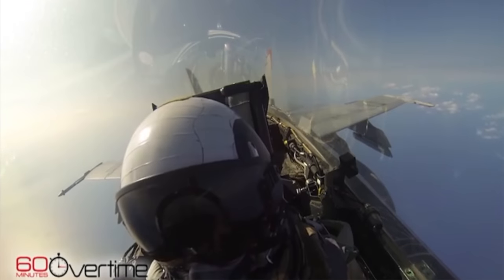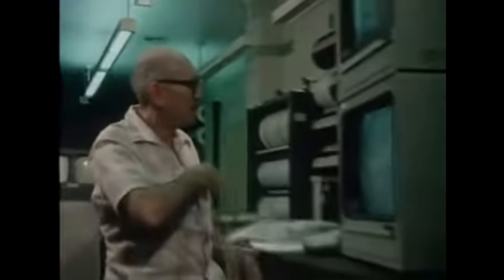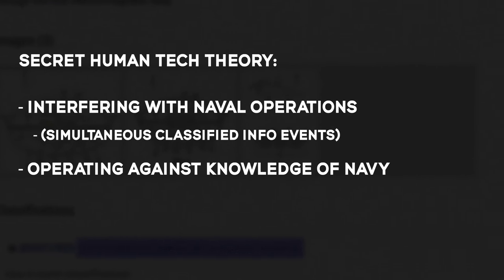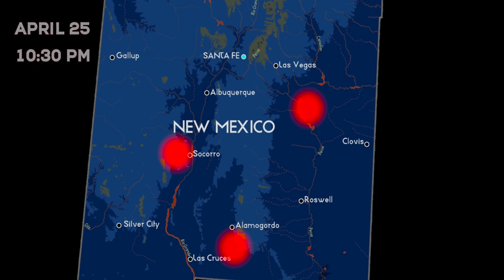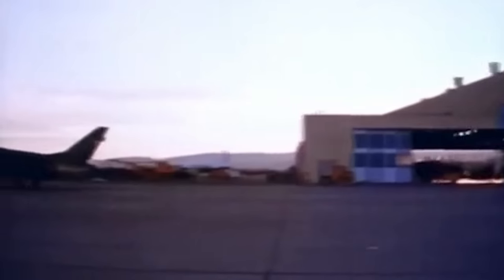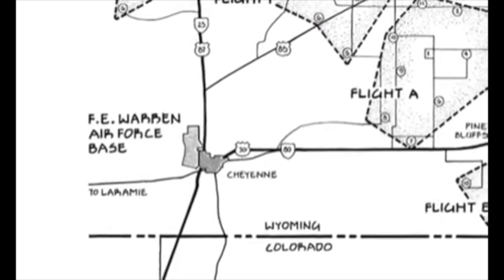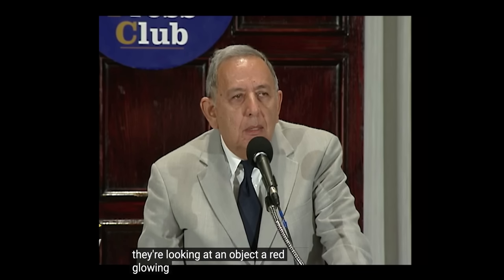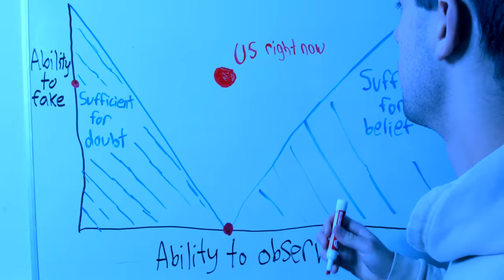The Flying Tic Tacs are Real | 2022 UFO Image Analysis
Chapters
0:00 Intro
1:01 I. Extraordinary Evidence
1:36 II. Pacific Ocean
5:00 III. 1964
8:12 The Military Corroboration
10:08 IV. Tic Tacs Affecting Military Equipment
13:00 V. Conclusion